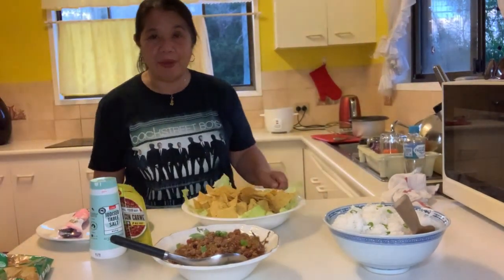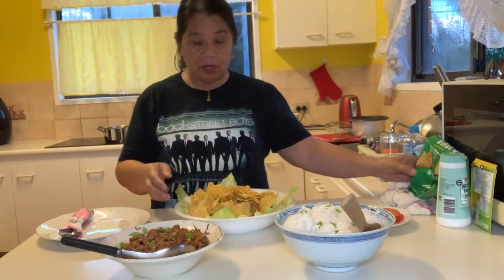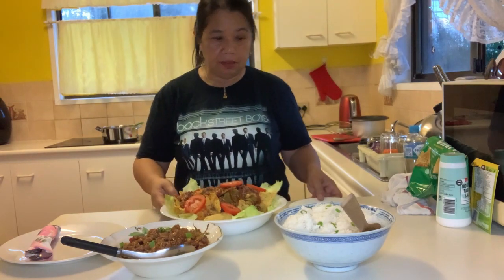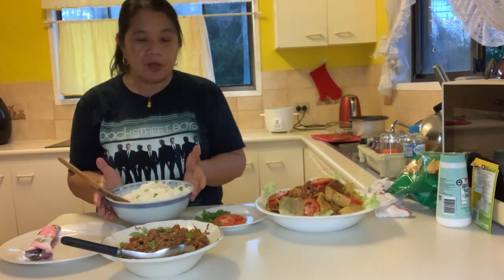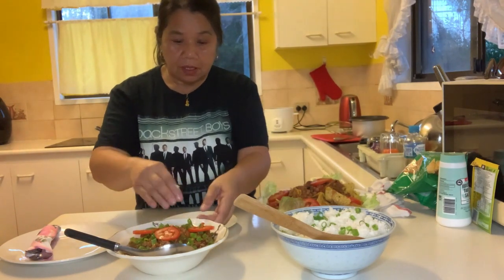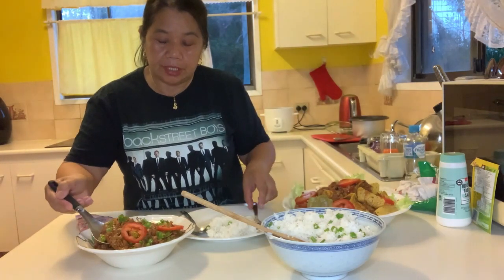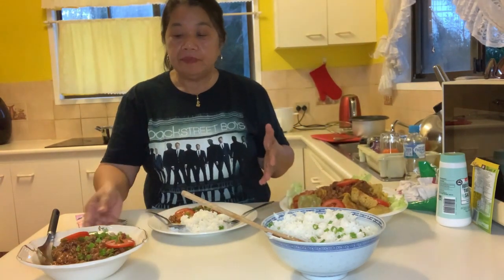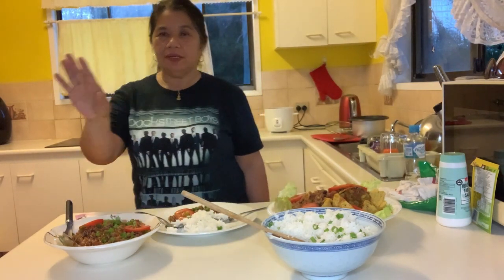SUPER EASY DELICIOUS MEAL -CHILI CON CARNE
2 cups of jasmine rice
500g beef minced.
1 Can of mix beans
1 half cup of Water
1 Onion, 1 garlic, ground pepper, 2 bay leaves, 1 teaspoon cooking oil and add salt to your taste

Wash the rice until water is clear then cook in the rice cooker.
Put cooking oil in the sauce pan then add the garlic until brown before you put the onions. Caramelize  the onion and the garlic before adding the beef minced. Mix all ingredients until the meat is brown. Then drained the can of mix beans add in the sauce pan and mix all the ingredients together. Add half cup of water then cover the sauce pan and cook for ten minutes in a low fire. After 5 minutes add the Chili Con Carne Powder mix it well with rest of the ingredients. Cover the sauce pan in a low fire cook for another 5 minutes. After 5 minutes ready to serve.